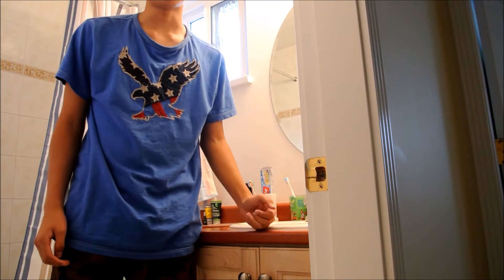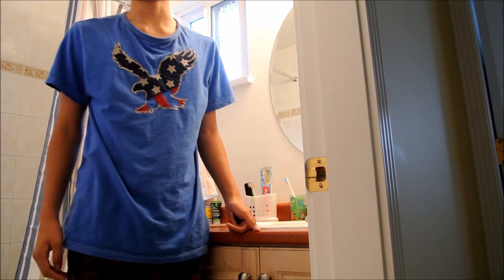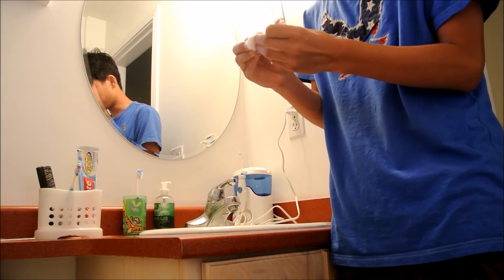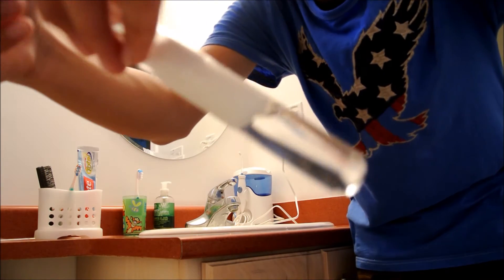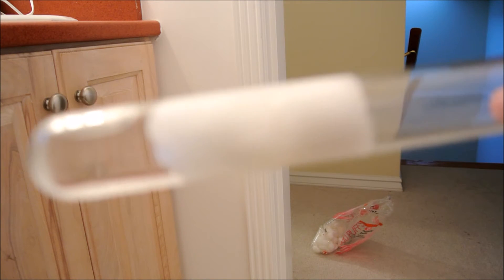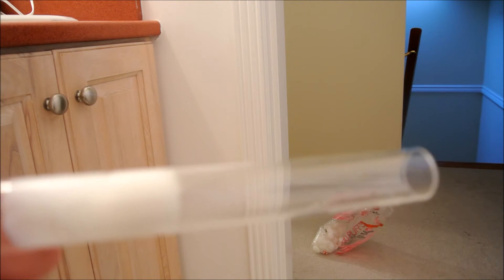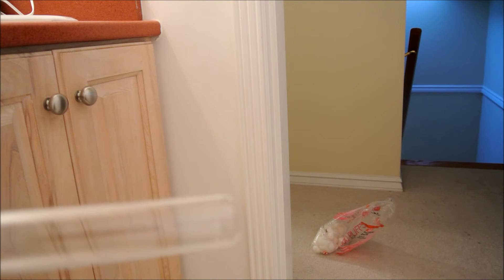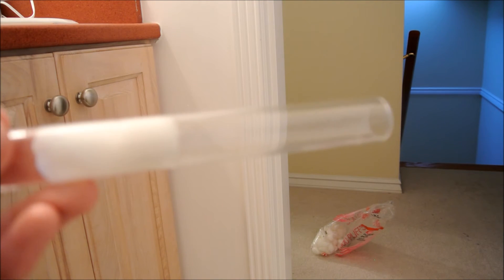How to setup a test tube for your ant queen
So in this video I explain the ridiculously simple task of setting up a test tube to house an ant queen/colony. A new leopard gecko vid is on the way within a week as well.

Songs:
A new Land by ALBIS
Epic song by BoxCat Games
Is that you or are you by Chris Zabriskie